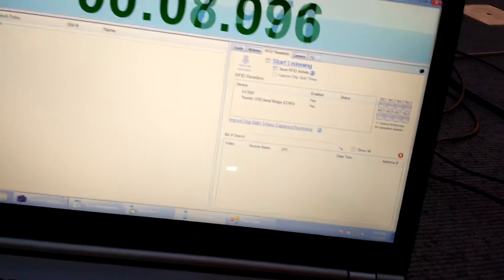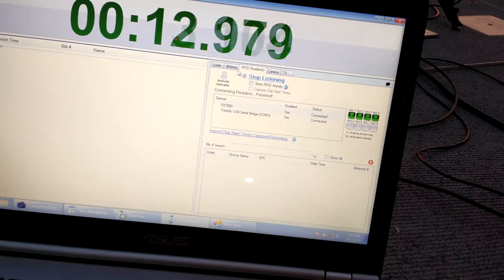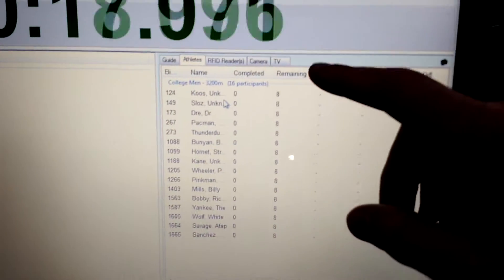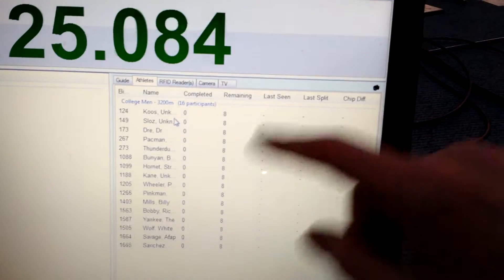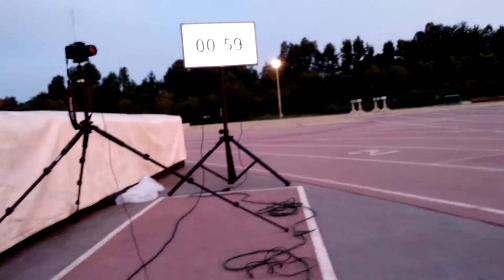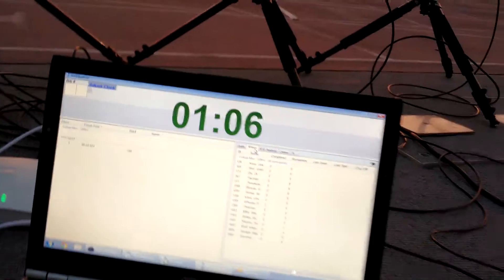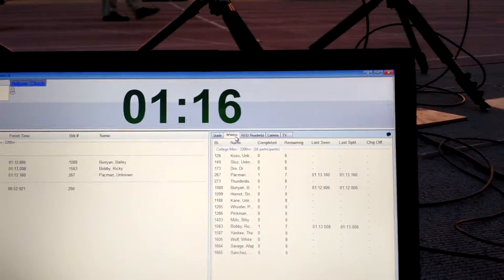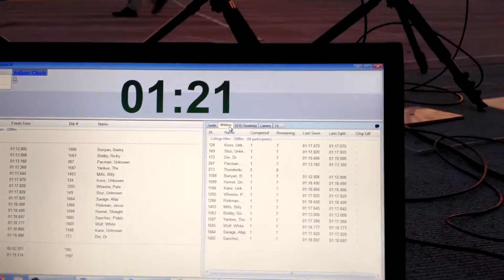Men's Two Mile Time Trail Start